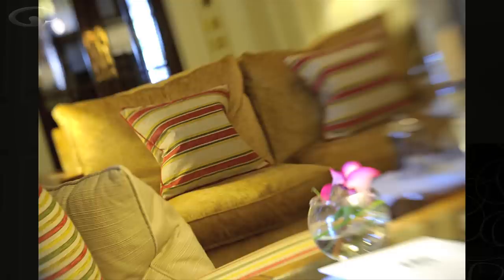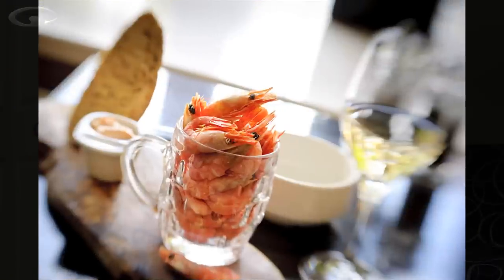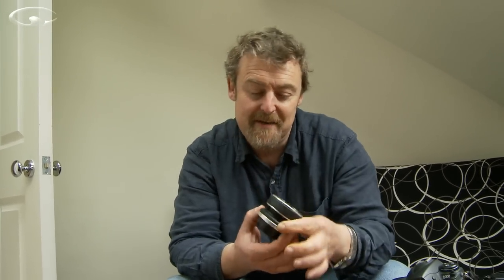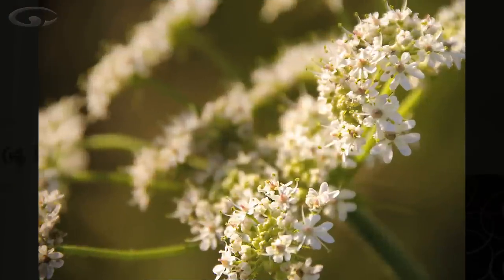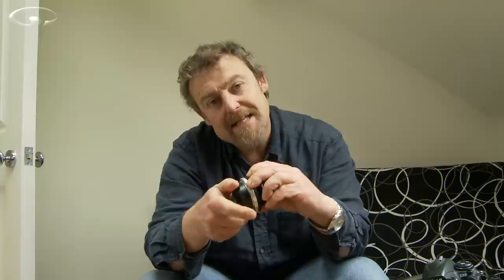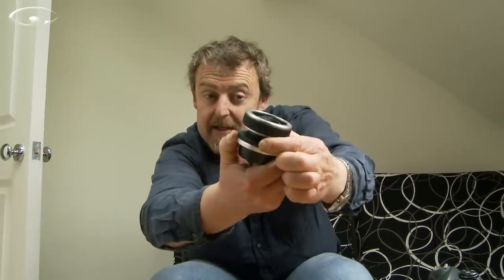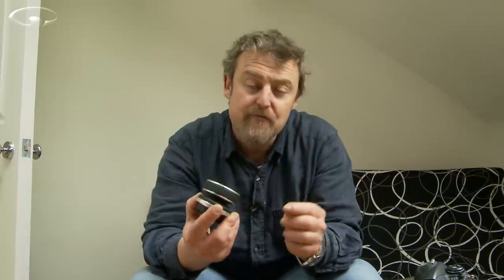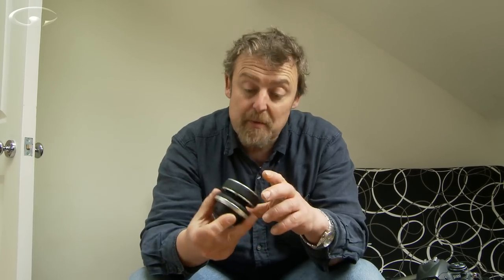Lensbaby Part 1 - What is a Lensbaby?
I use a Lensbaby for some of my commercial work because i love the way I can channel a viewer's attention to a specific area of an image by using one. But what is a Lensbaby?

A Lensbaby is a small manual lens which not only focuses front to back - it also has a sweet spot of focus which you can move around the image horizontally and vertically. You can even expand and contract the size of the sweet spot to get the look you want.

In this vid I'm going to introduce you to the concept - and in part 2 we'll get out and begin shooting some images with one.

The Lensbaby I use is the 'Composer' which has a simple locking ring so you can set up a shot and lock the sweet spot in place. At the time of writing this Lensbaby have just updated their range with a pro version of the composer and a non bending lens for fish-eye photography. There's also one called a Muse which doesn't lock in place.

We've got a seroes on using a Lensbaby on our as well as many more camera lens related videos. We'd lobe to see you.